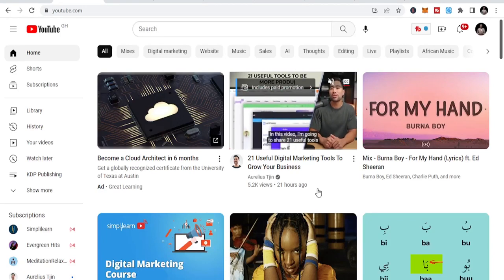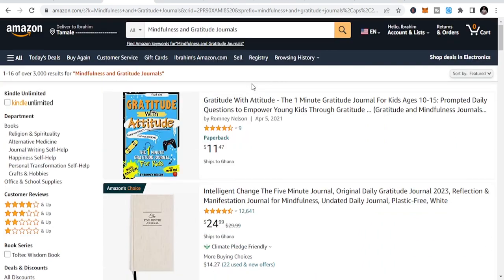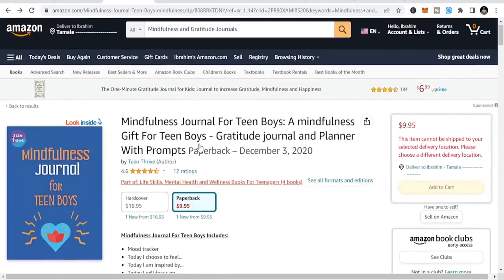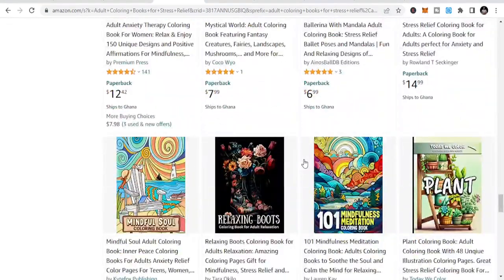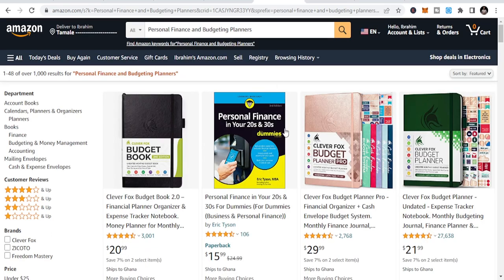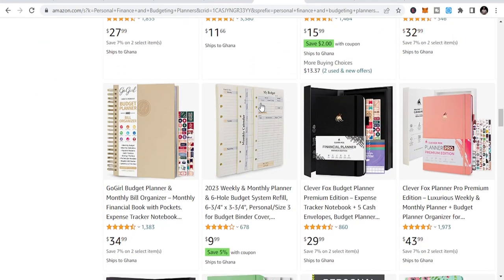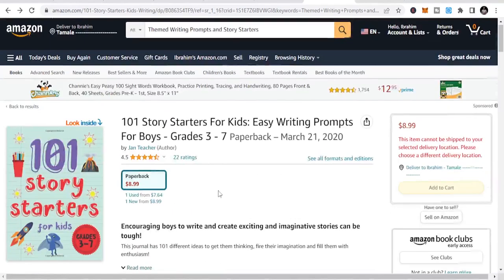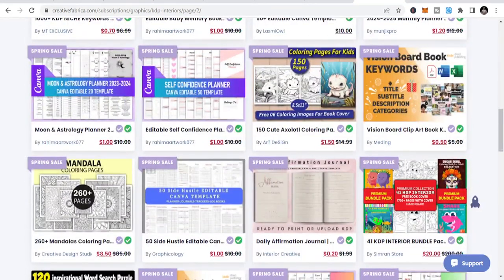Hot Selling KDP Niches of the week - Amazon Kdp Niche research